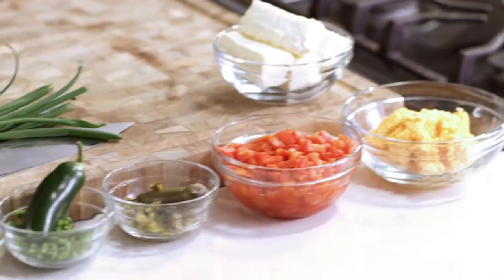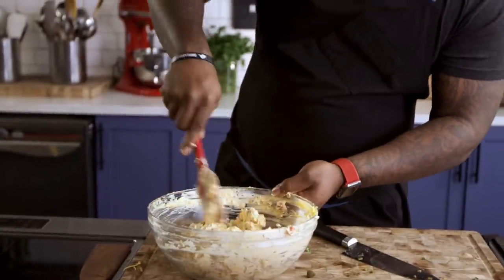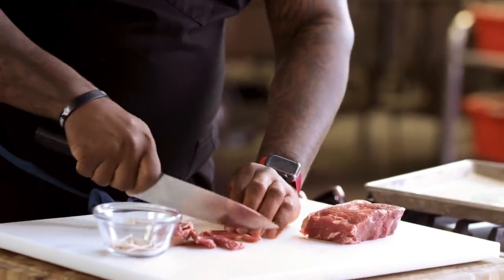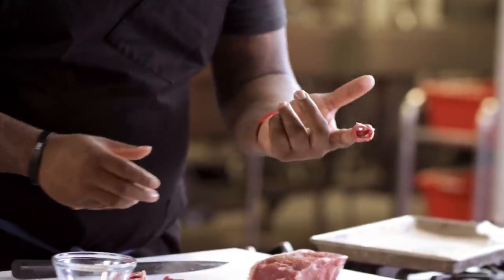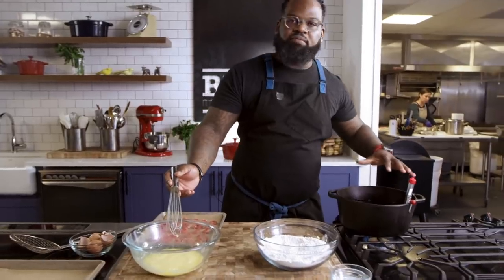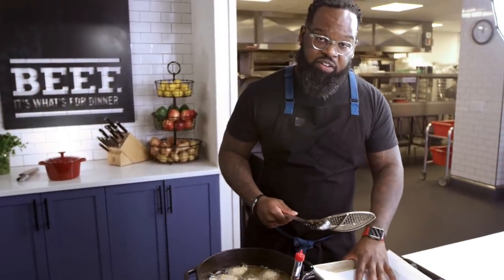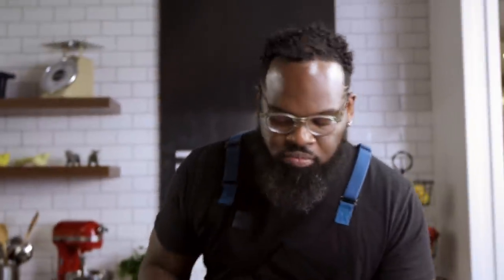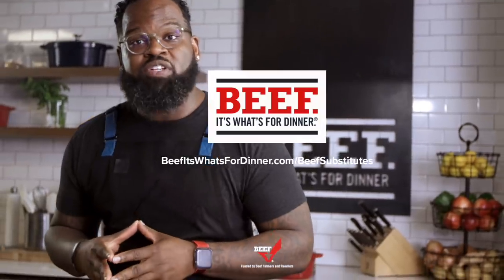Beef Substitutes: Cowlamari with Lamar Moore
Prefer surf over turf? Watch one of Chicago’s hottest chefs, Lamar Moore, substitute squid with steak and give it a delicious Southern spin.